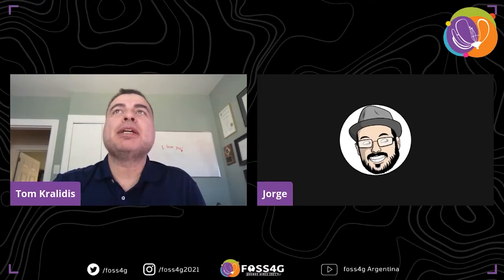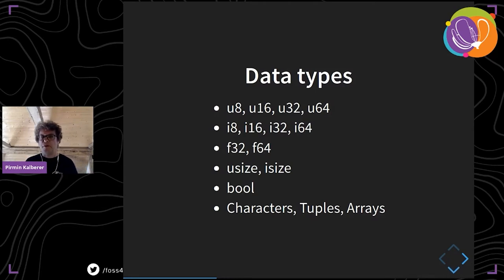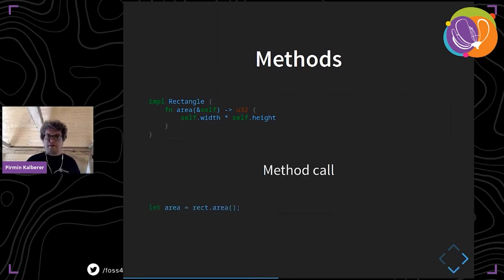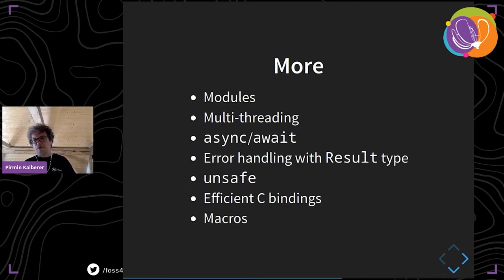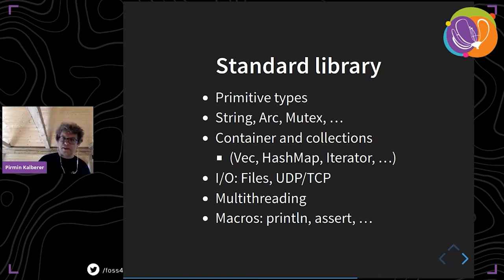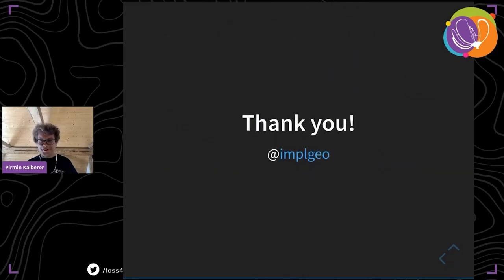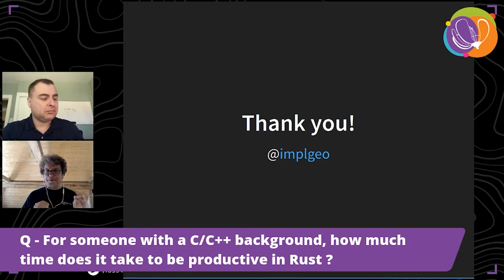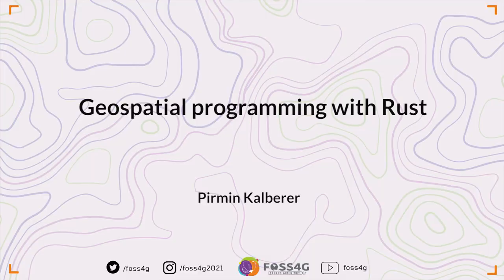FOSS4G 2021 - Geospatial programming with Rust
Rust is one of the emerging new programming languages which is well suited for geospatial applications and especially libraries. It was originally developed by Mozilla as a long-term replacement for C++. It's a modern language with excellent tooling and Stack Overflow's most loved language for four years in a row.
This talk gives an introduction into Rust and an overview of the current state of geospatial libraries and applications.

FOSS4G has always been a conference where geospatial develeopers meet for discussions. So in a year without the possibility of having a beer, a talk dedicated to developers could be a motivation for attending anyway.

Pirmin Kalberer (1)

(1) Sourcepole, Switzerland

Track –
Software

Topic –
Software/Project development

Level –
4 - Advanced. High technical knowledge required.

English